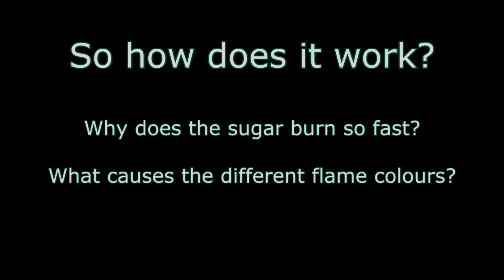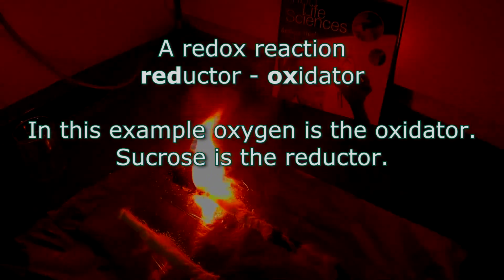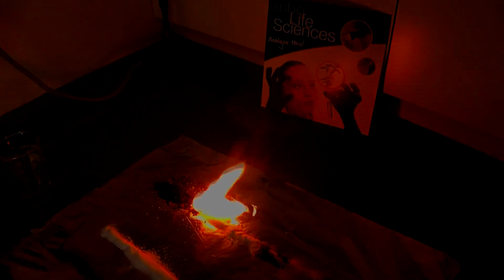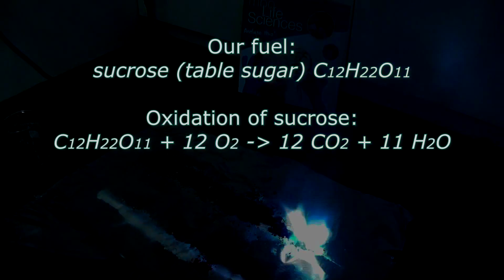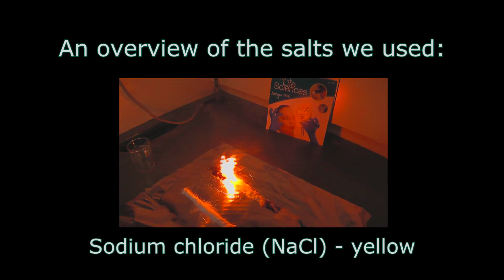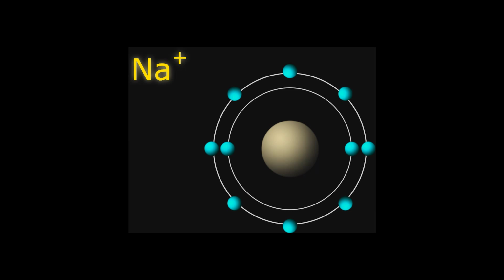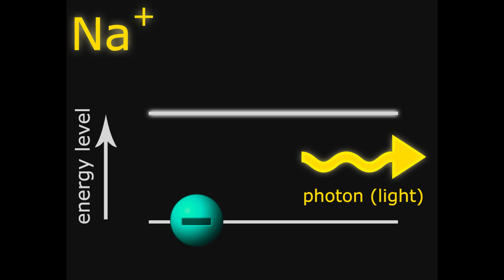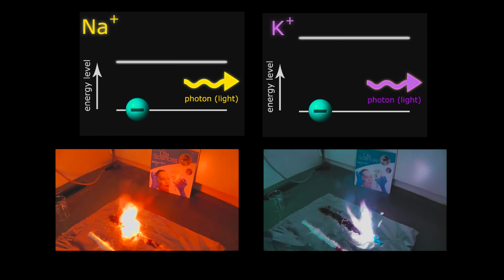Flaming Sugars (mbo Life Sciences)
A spectacular demonstration of the oxidizing properties of potassium chlorate. This oxidizer turns regular table sugar into a fireworks show! With the addition of various salts, we've turned boring chemistry into a display perfect for New Year's Eve.

If you're only here for the fireworks, that's cool. But if you'd also like to learn a bit more about oxidizers, reductors and how pyrotechnics manage to get all sorts of cool colours, stay tuned after the experiment for the scientific explanation!